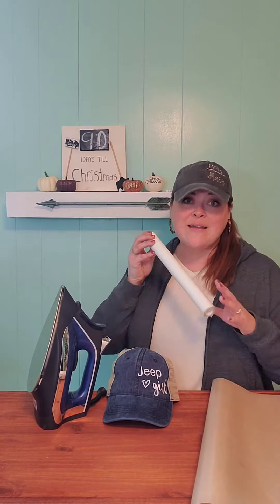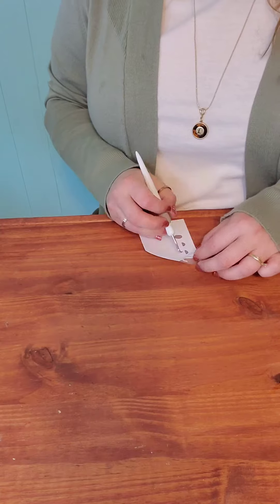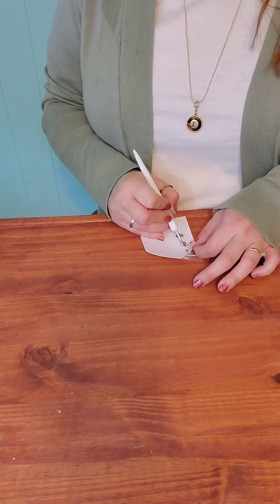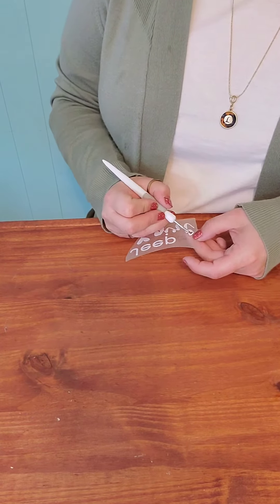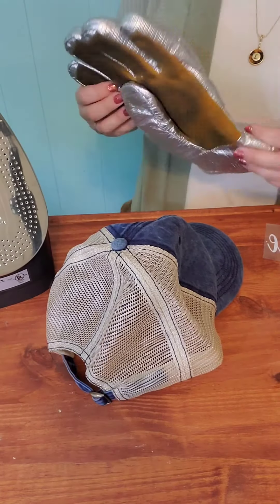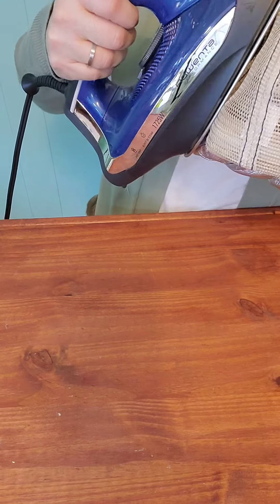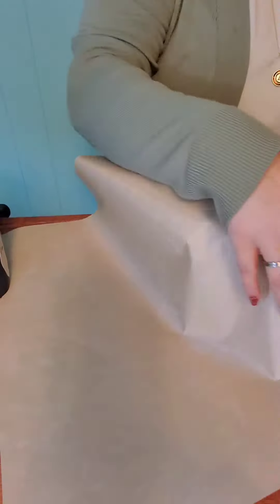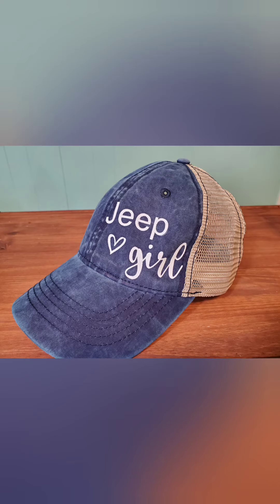Vinyl Decal Baseball Hat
Musician: Michael Ramir C.